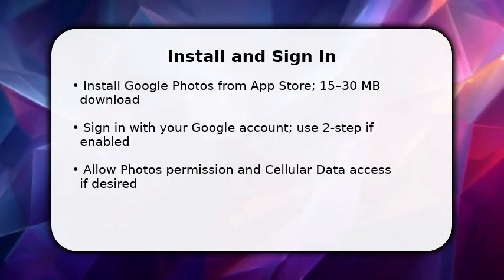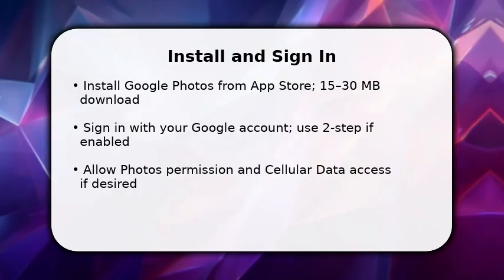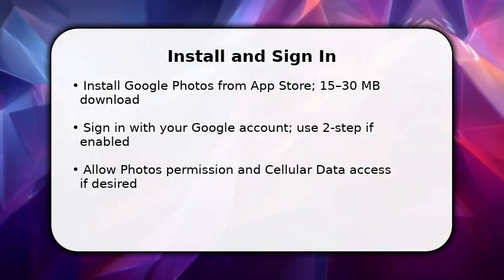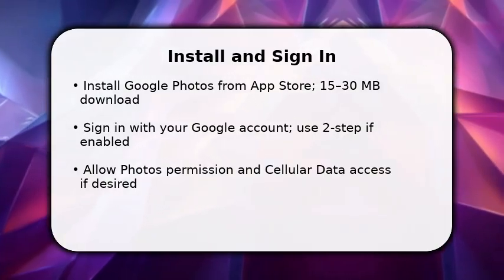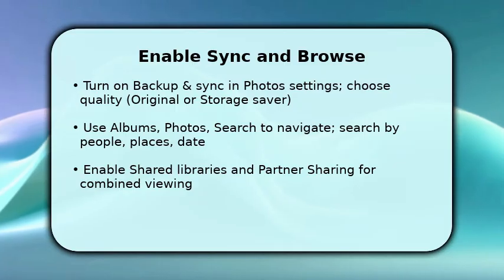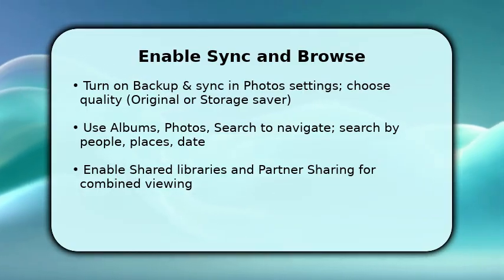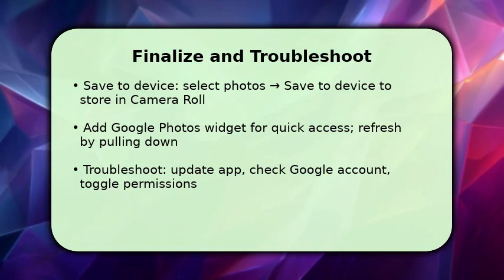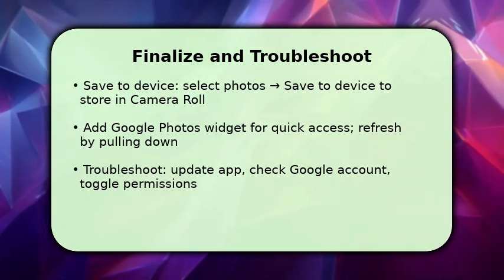How to See Google Photos in Iphone - Step by Step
Learn the step-by extricate process of accessing Google Photos on your iPhone with our comprehensive guide. From downloading and installing to navigating through settings, discover how you can easily view all your memories stored in this cloud service.